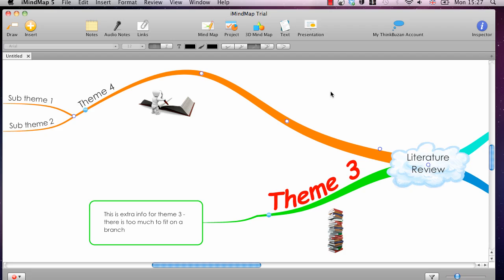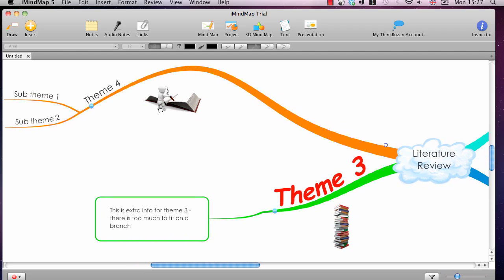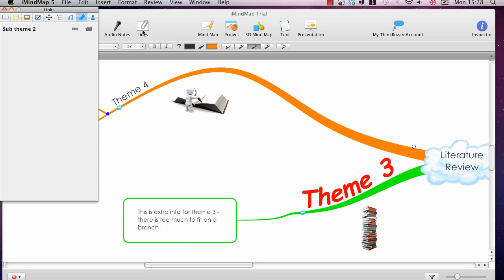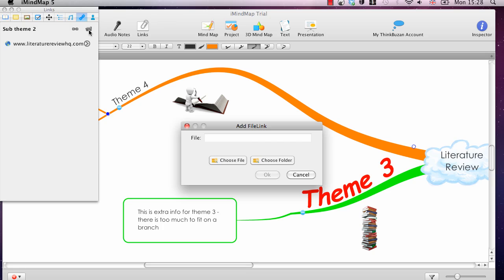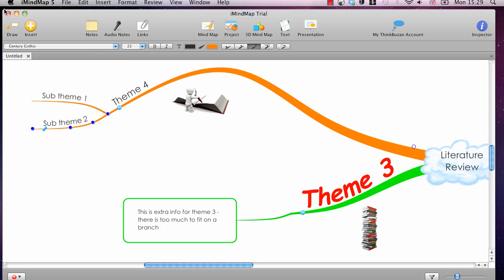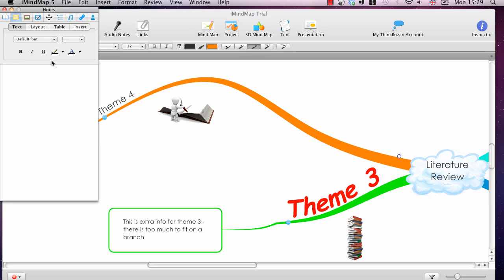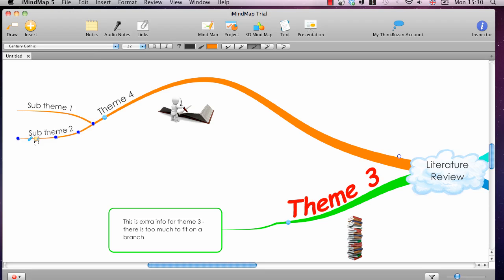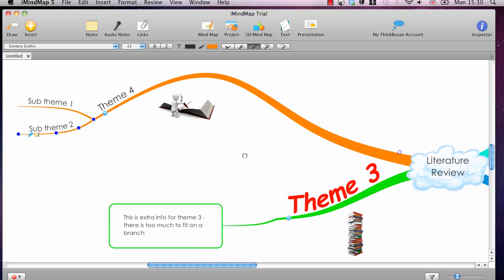How to mind map for your literature review 7: imindmap adding links to mindmaps